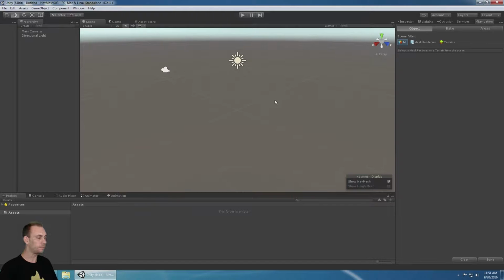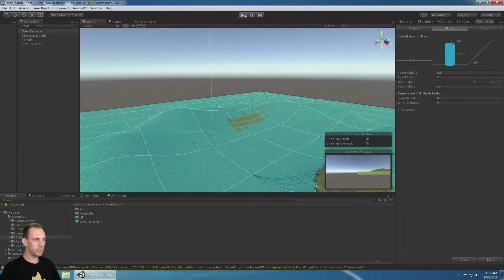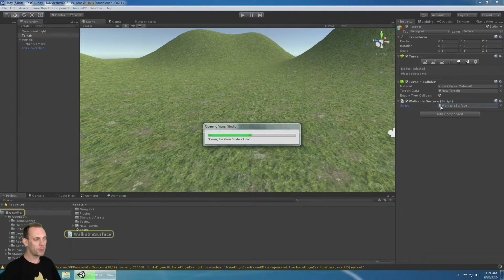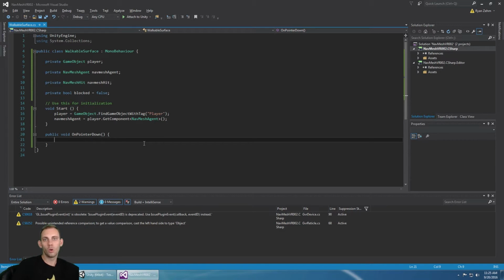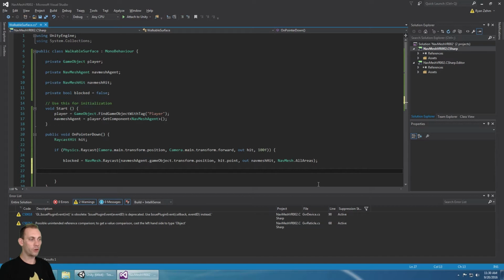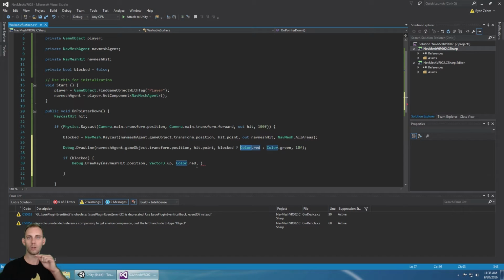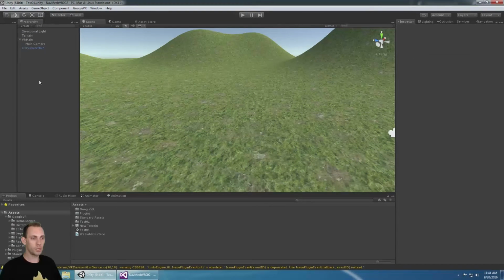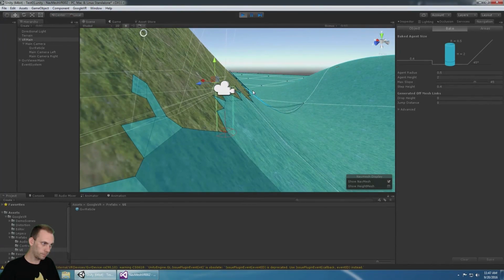[Tutorial] Movement In Mobile VR: NavMesh Agent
This quick Unity tutorial will show you how to create a movement setup for mobile VR using NavMesh & NavMeshAgent.